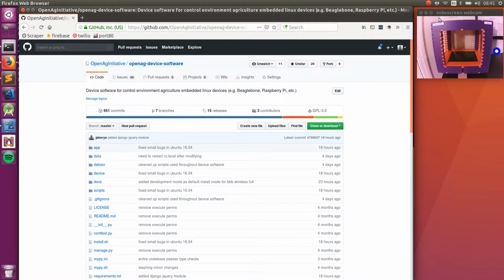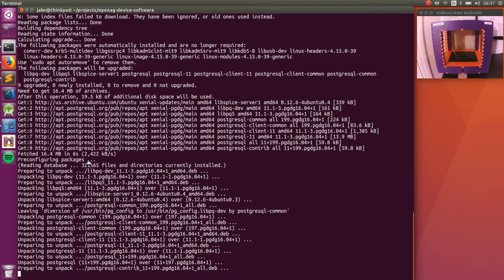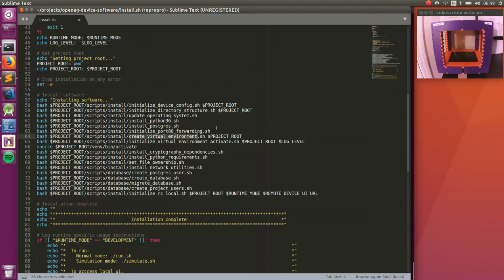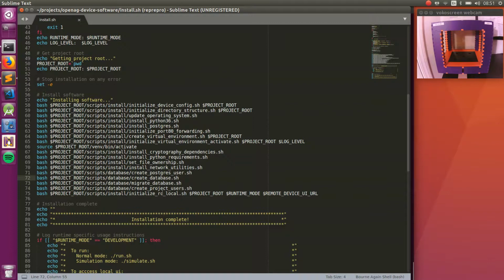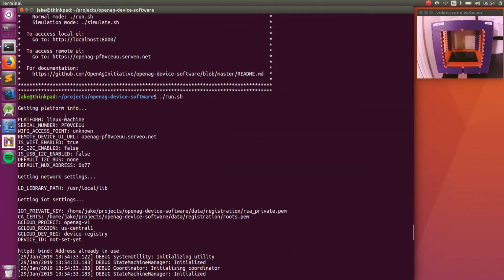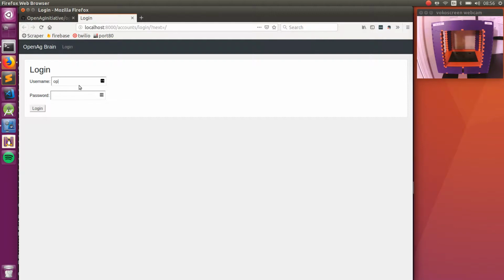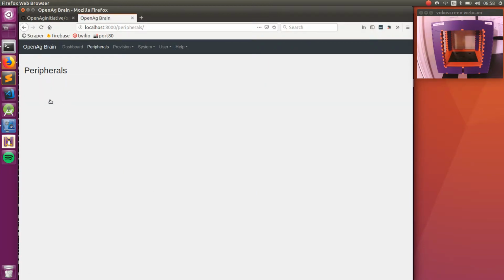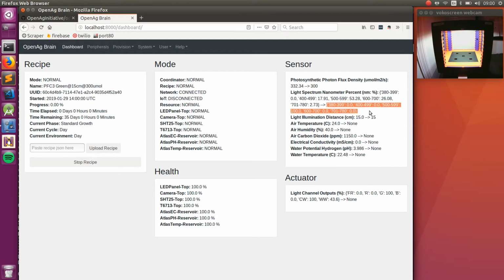OpenAg Device Software (Part 2): Getting Started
An introduction to the device software. Covers installation, a high level overview, and basic operation on a physical device.